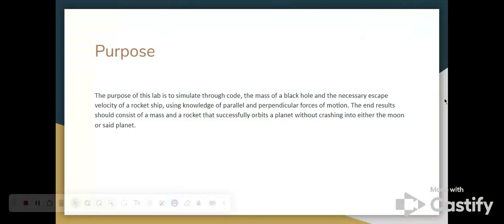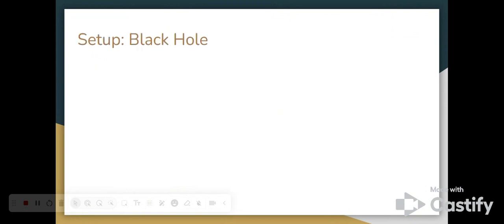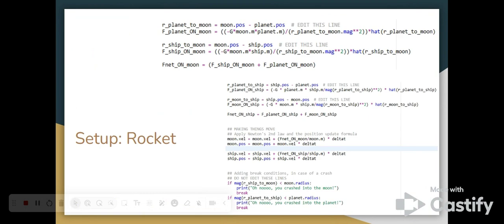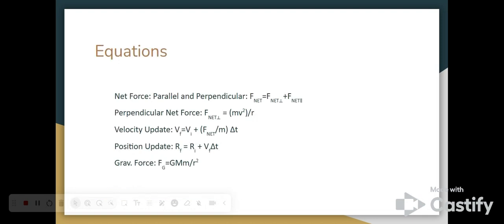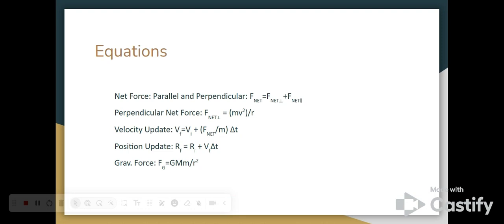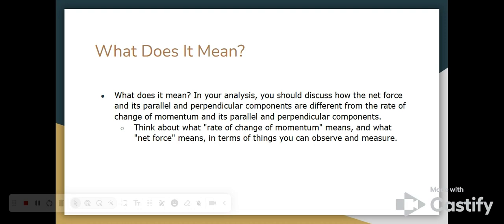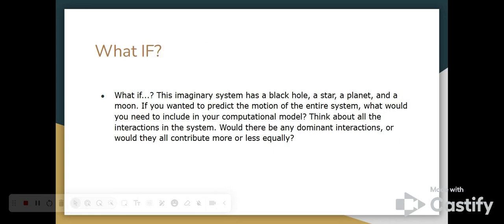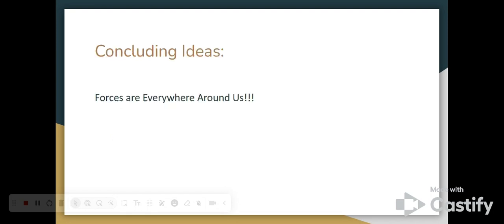PHYS 2211 Lab 3